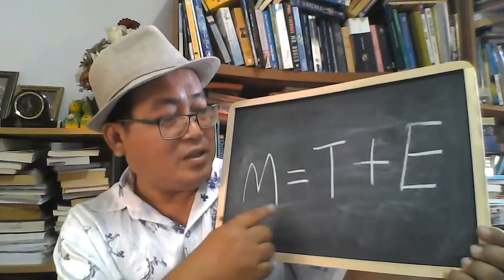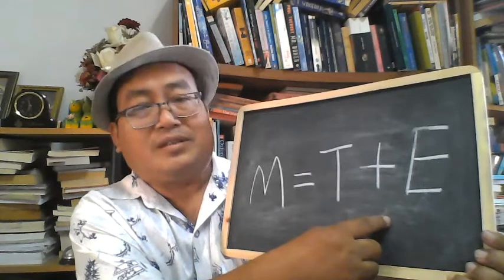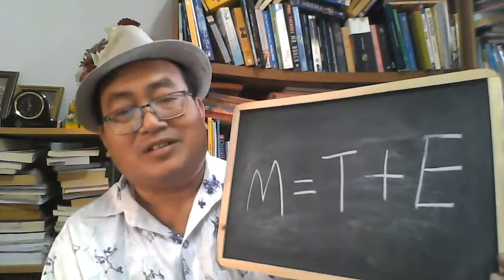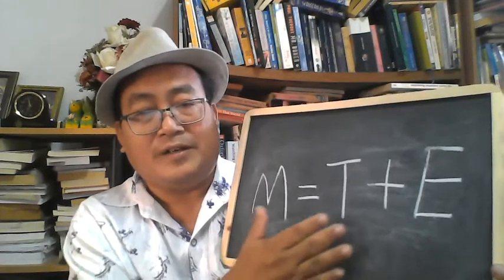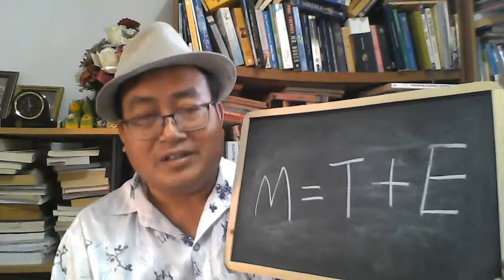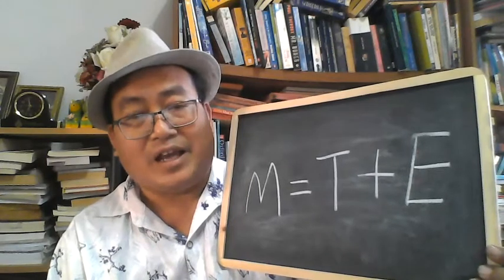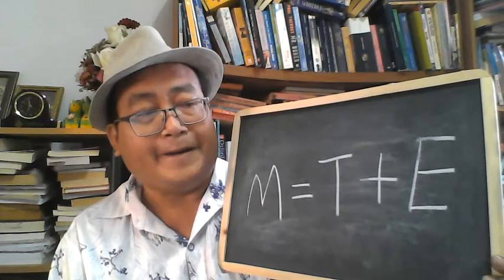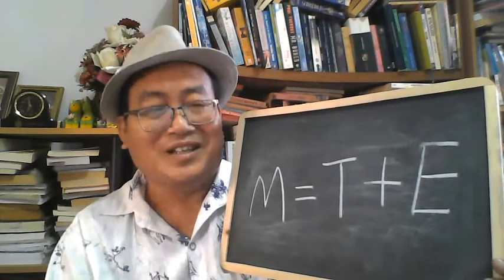Errors in Measuring Language Abilities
In this video clip, Janpha Thadphoothon addresses the key issues of errors in language testing and how to reduce those errors.